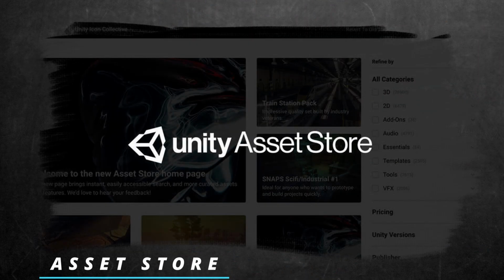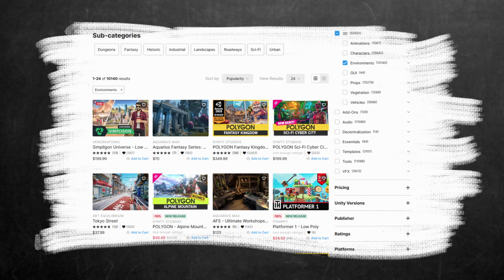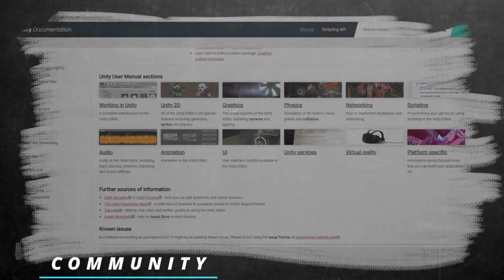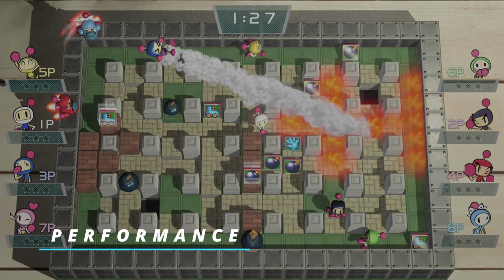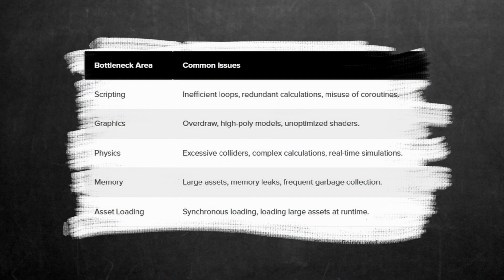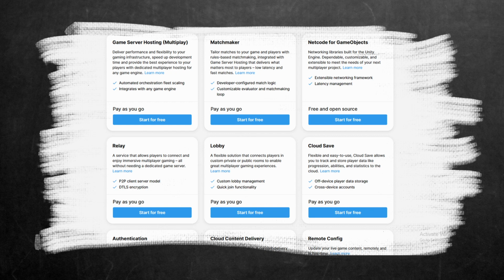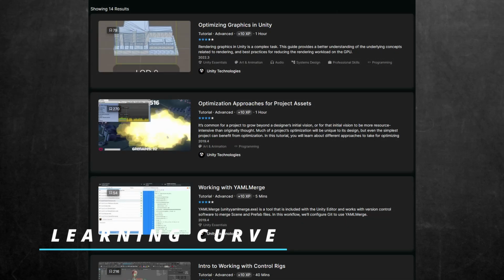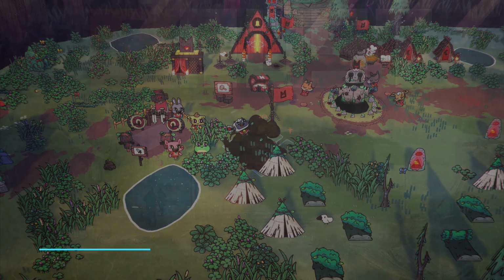Is Unity worth it?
Is Unity a good IDE for you to use?

You can create any 2D or 3D game with Unity. You can make it with ease, you can make it highly-optimized and beautiful, and you can deploy it with a click to more platforms than you have fingers and toes. What’s more, you can use Unity’s integrated services to speed up your development process, optimize your game, connect with an audience, and achieve success.